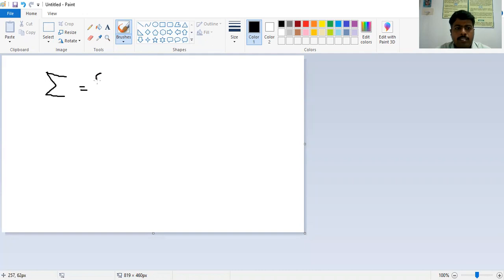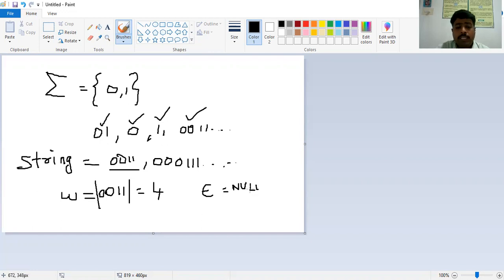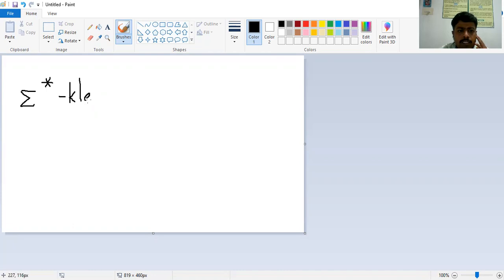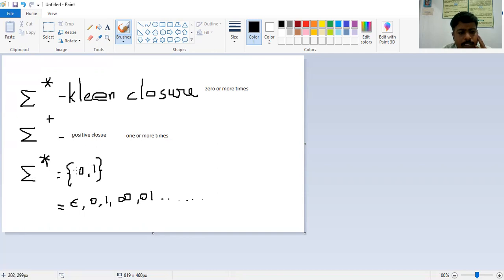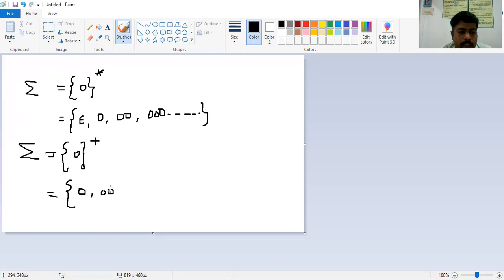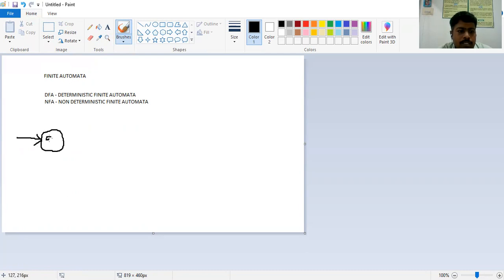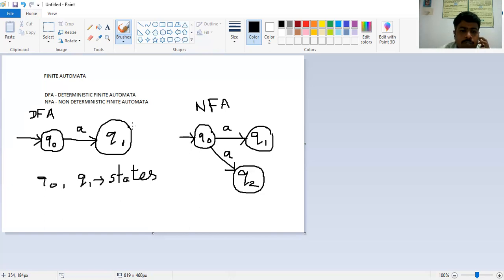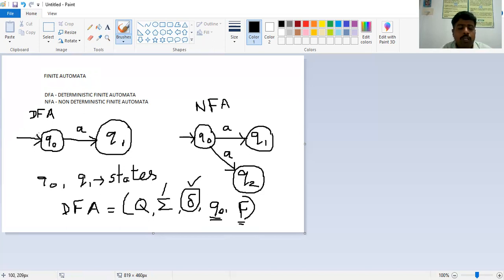TOC Basic mathematical Notation and its techniques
Kleen closure and Positive closure